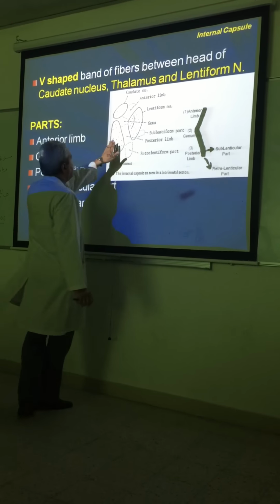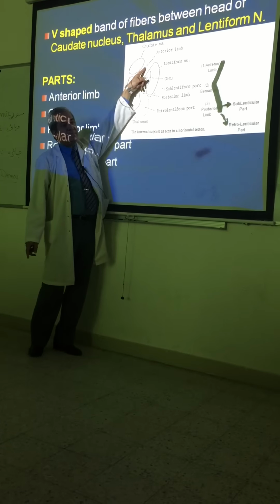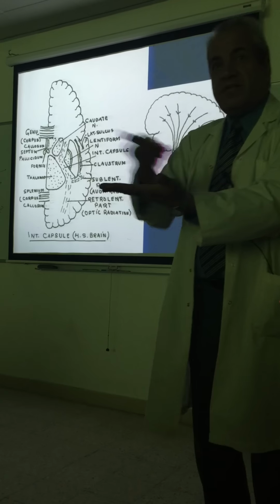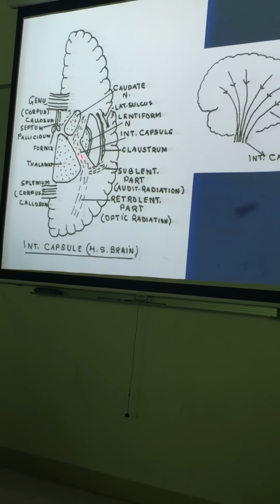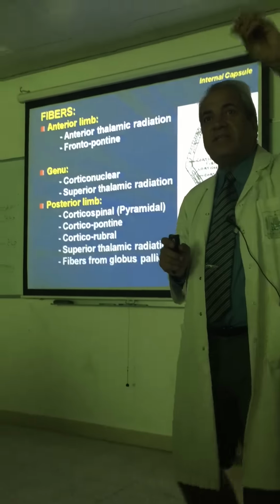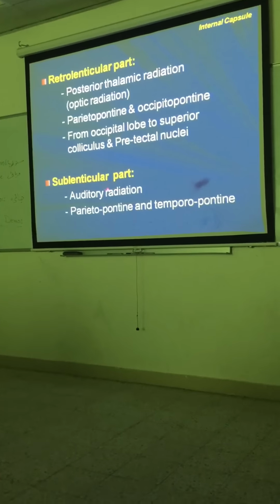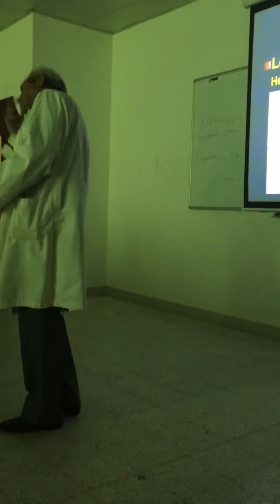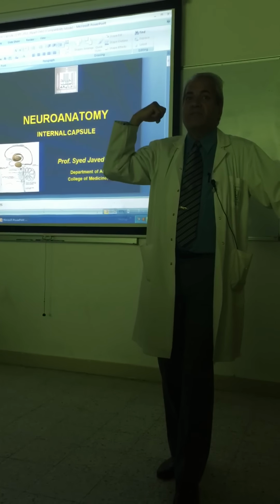محاضرة ال Internal capsule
رفع ىتصوير محمد شويل .. اي كلام تسمعونه من الطلاب تاكدوا ١٠٠ ٪ انه لم يصدر مني ☺️✋